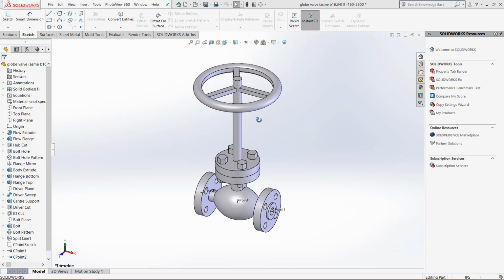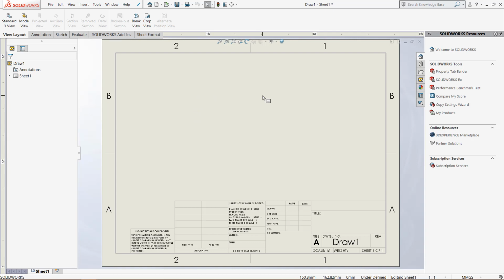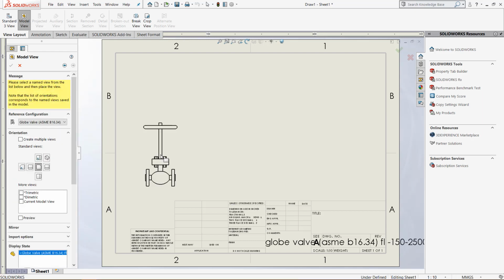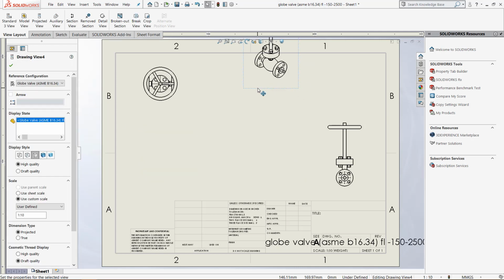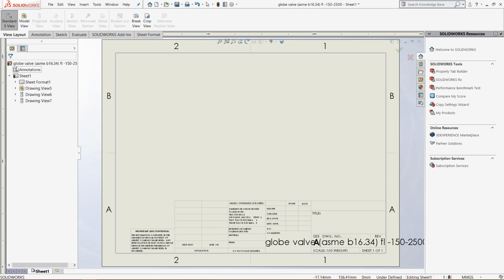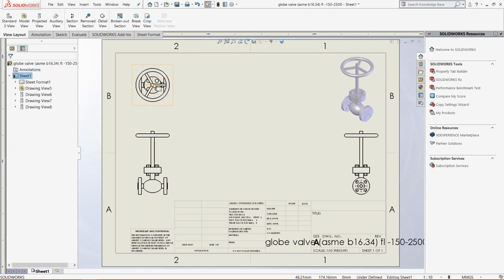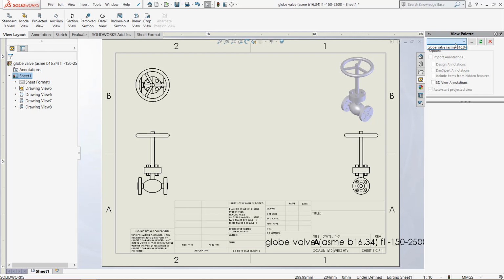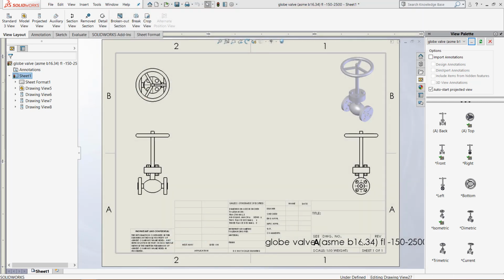SOLIDWORKS 3D CAD — Adding Views to Existing Drawings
we have professional online SOLIDWORKS courses aimed at helping you turn into a SOLIDWORKS pro.  To continue improving your 3D CAD skills, enroll in our courses through GoEngineer.
When a new drawing is created, prompts appear to help you begin placing your models and get your drawing underway.  In this video we go over the steps necessary to get back to those steps no matter where you are in the creation process.  This video specifically focuses on placing additional views to existing drawings and manually modifying the properties of those views.
We post multiple videos a week about SOLIDWORKS at GoEngineer.  With a goal of helping everyone increase their modeling skills, we strive to consistently put out straightforward and helpful videos available completely free of charge to anyone who needs the help.  We cover many different subjects in the modeling world, so feel free to take a look at all of our videos
This video was created by Christopher Nelson at GoEngineer.